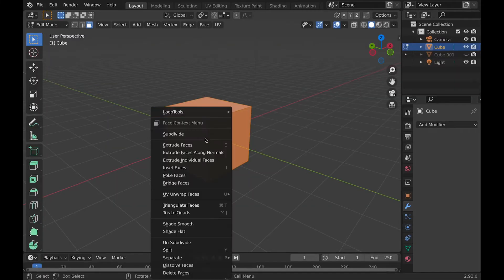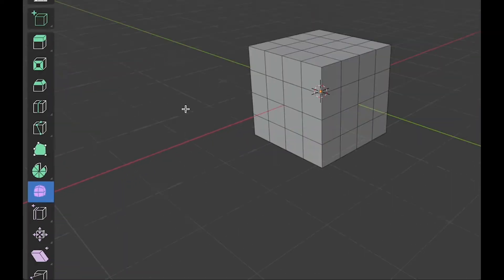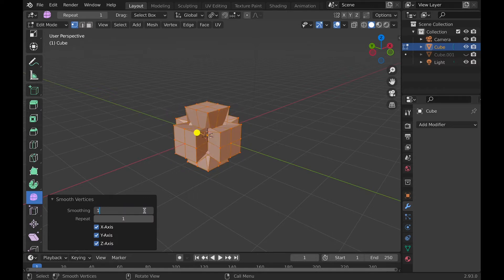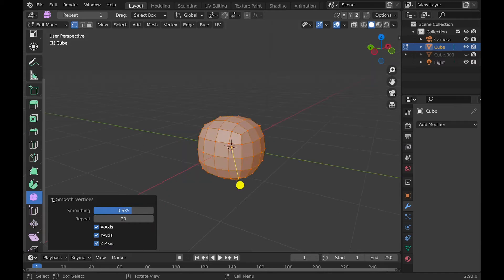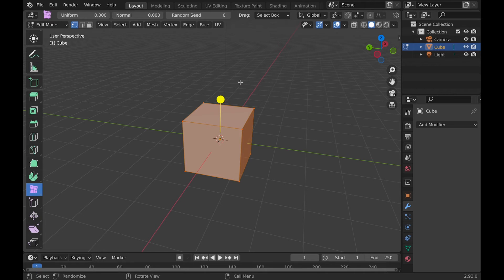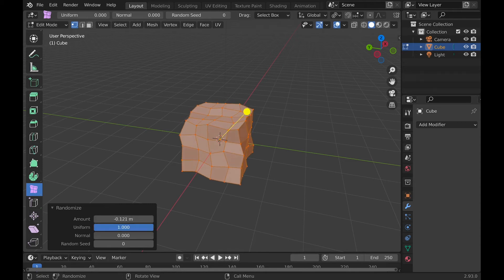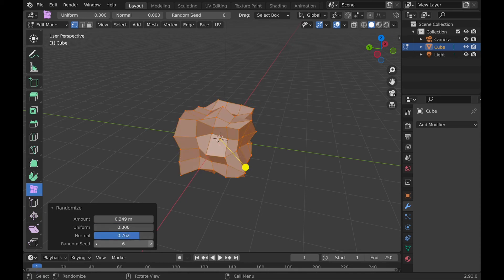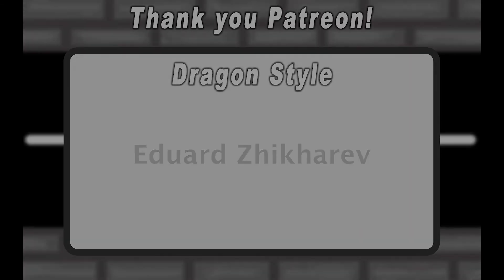Smooth & Randomize Tools In Blender!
This video will be about the smooth and randomize tools in blender. I first talk about the smooth tool then the randomize tool.

-Links-
Etsy Shop➢

Enjoy :D